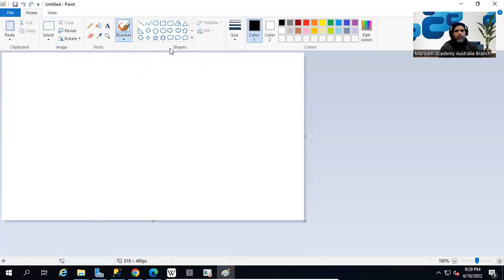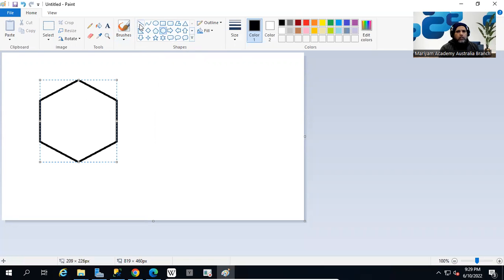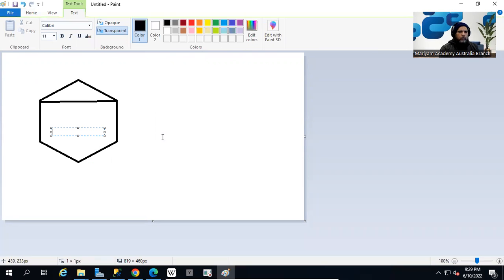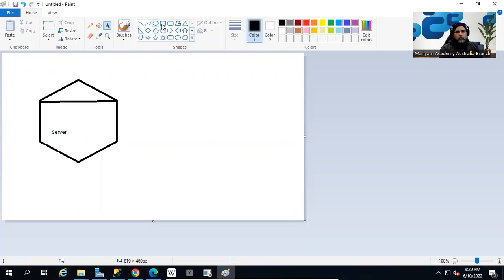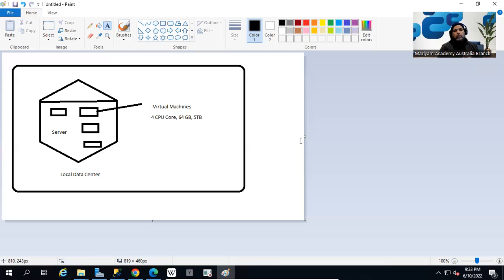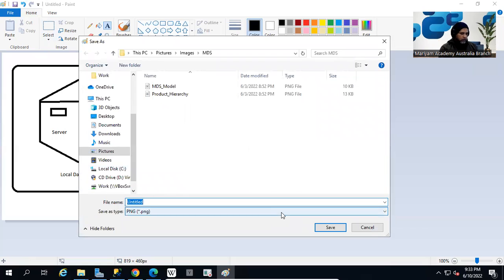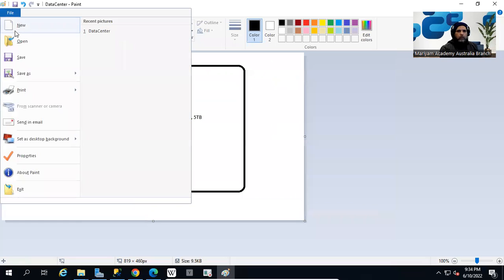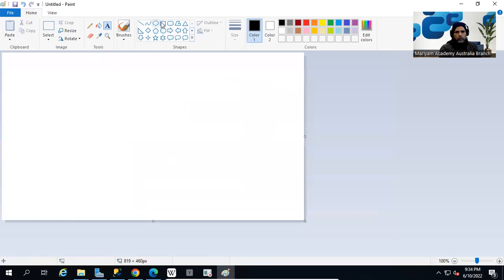Introduction to Cloud Computing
In this video, I am showing the advantages of using Modern Cloud Platforms instead of traditional data centers, This video will be the first video for three series of building data and analytics platform using three different providers
1. Azure
2. AWS
3. Google Cloud Platform (GCP)